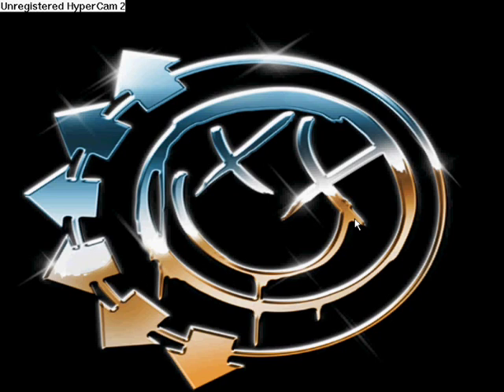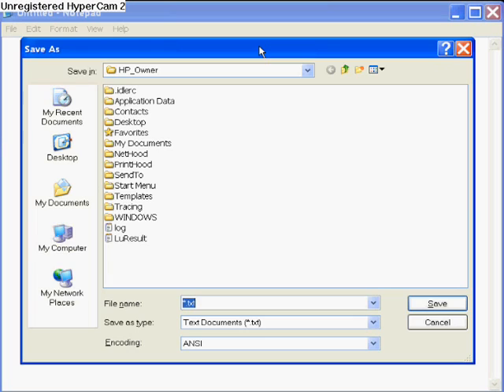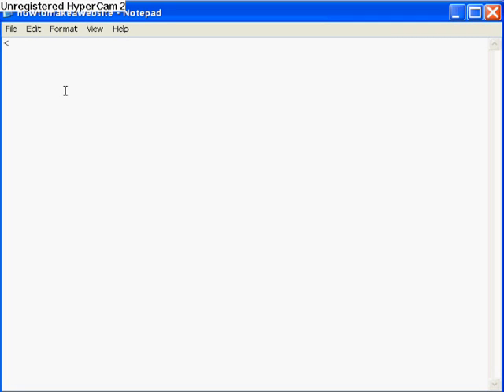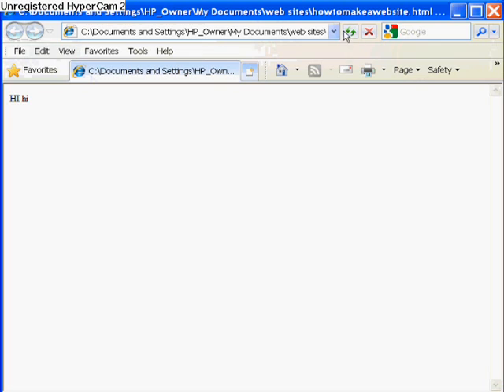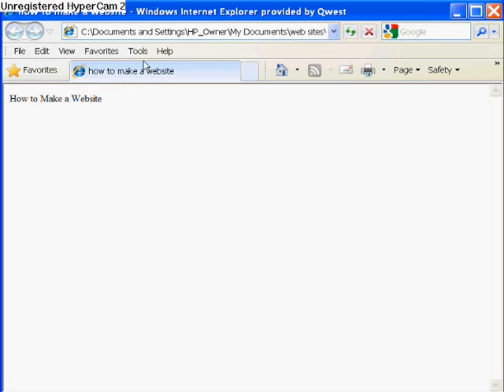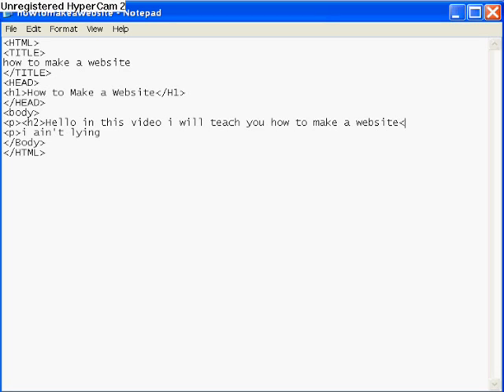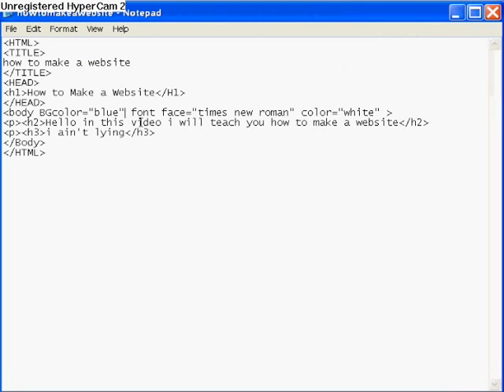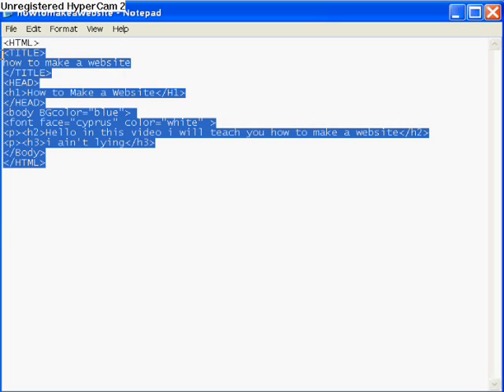how to make a website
this is the first video in the series of how to make a website using html.